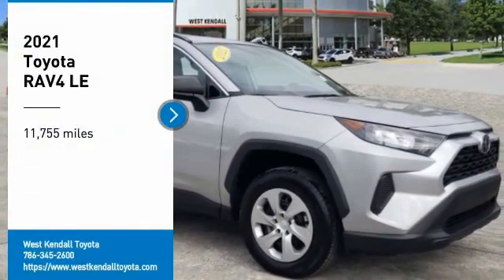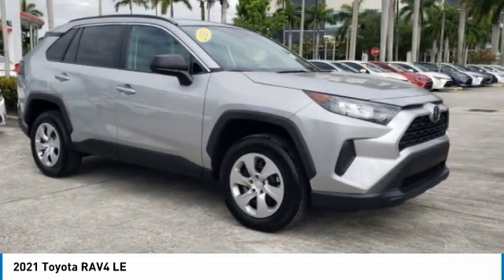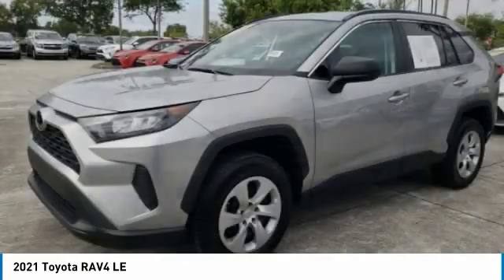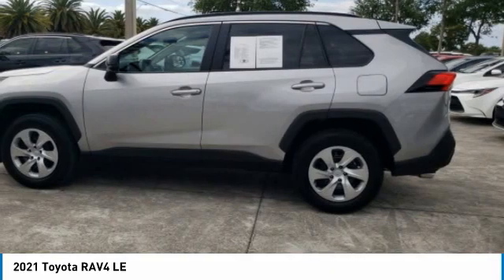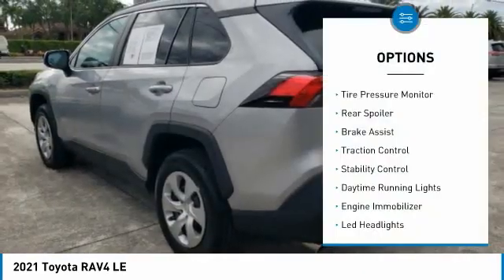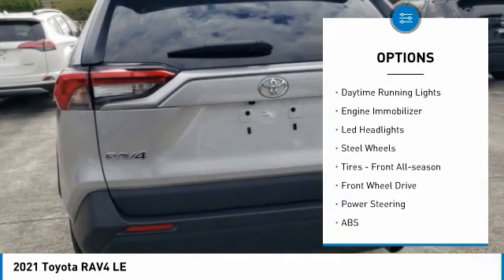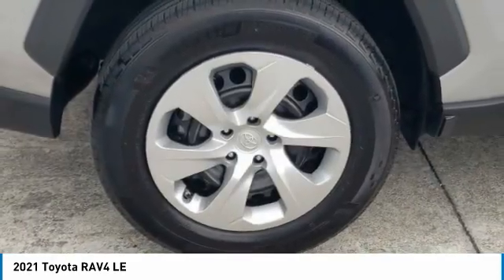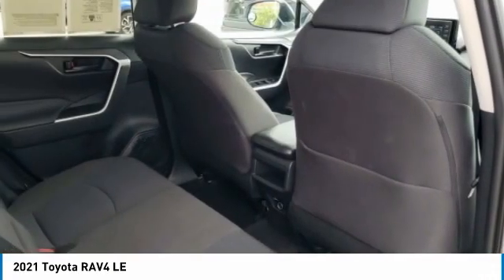2021 Toyota RAV4 W401419K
Sunroof / Moonroof, Rear Back Up Camera, LOW Miles, NonSmoker, Manager's Special, GREAT VALUE!, MUST SEE!, Includes the Remainder of the FACTORY Warranty, OPEN EVERY DAY FROM 9 TO 9, PLEASE CALL DIRECT . 27/35 City/Highway MPGTake home delivery or request curbside pickup at store. Simple paperless purchase makes buying a car easier than ever: Click and drive. We have new programs to help you financially including no interest financing and deferred payment plans. Please ask us for assistance. Toyota buyers in Miami looking for a RAV4 please call us regarding stock number W401419K. This Toyota SUV is priced to sell at 28995.Priced below KBB Fair Purchase Price! This RAV4 is located at West Kendall Toyota in Miami. 13800 SW 137th Ave. ### Por favor lla menos para obtener nuestro mejor precio con respecto al nu mero de stock W401419K. Este Toyota SUV tiene un precio de venta de $ 28995. Hacemos la compra sea simple y fa cil con una solicitud de cre dito sin papel y un financiamiento a bajo intere s. Reciba entrega a domicilio o recogida en la acera. ### The friendliest team in the car business makes buying safe and simple with paperless credit application and low interest financing. Take home delivery or curbside pickup. Mi casa o su casa. CARFAX One-Owner. Clean CARFAX.Recent Arrival! 2021 Toyota RAV4 LE 4D Sport Utility 2.5L 4-Cylinder DOHC Dual VVT-i FWD Silver